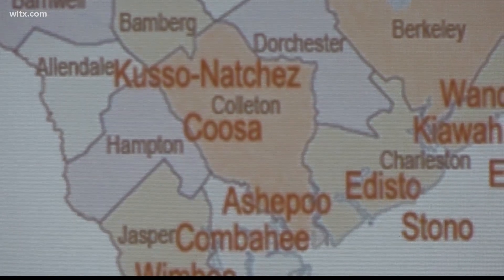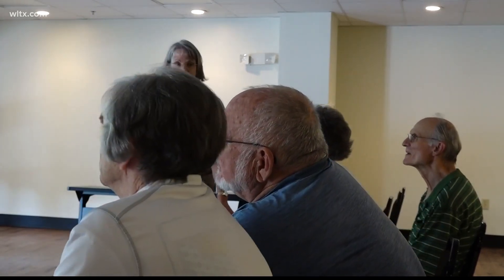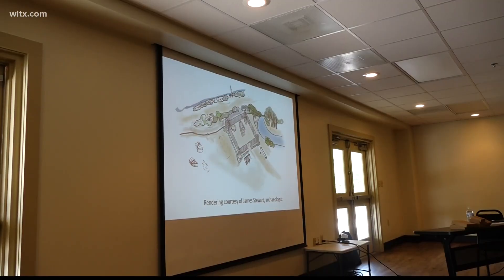Making history accessible: Group brings wonders of Cayce's 12,000 Year Trail indoors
A tour that requires no walking: the Cayce Tennis Center is bringing an amazing outdoor trail indoors to make the area's history more accessible.